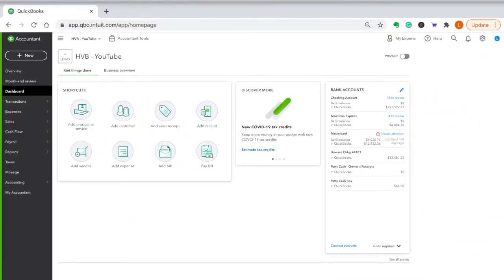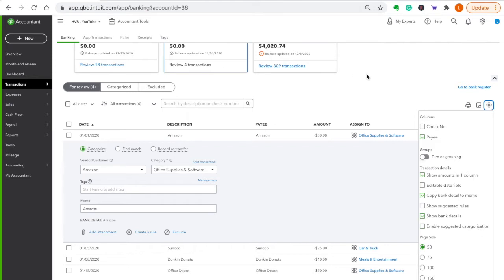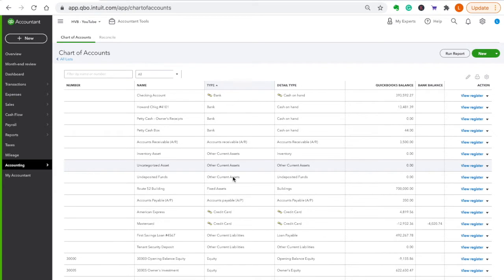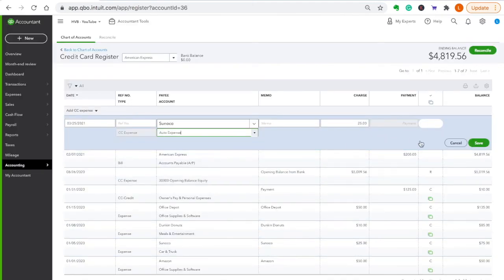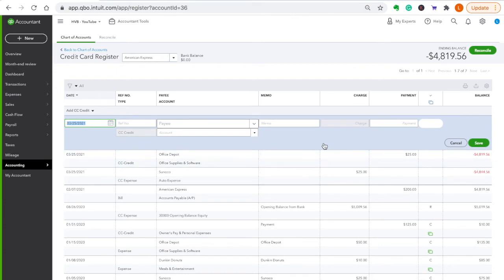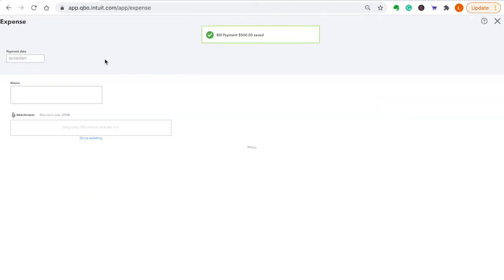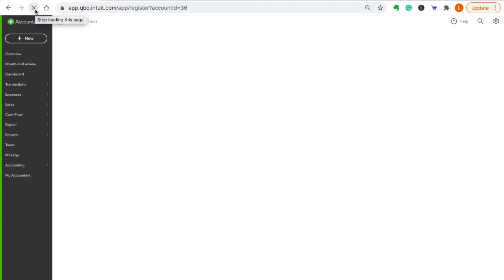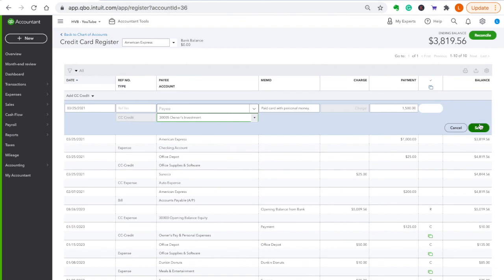How to Add Credit Card Charges and Credits to QuickBooks Online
I'm Laurie Ellison from Hudson Valley Bookkeeping, Inc. We specialize in Real Estate and Therapy Bookkeeping and QuickBooks consulting.
 In this video, you will learn how to post credit card transactions in QuickBooks Online.  I will also show you how to post a credit card credit in QuickBooks Online.  You will learn how to post a payment from your bank against your credit card.

Do you have QUESTIONS or NEED guidance setting up your QuickBooks?
               We do QuickBooks LESSONS on Zoom and tailored SERVICES!

FREE Downloadable Resources for You!

Happy Bookkeeping!

Lessons With Laurie ⬇
How the Lessons Work:
Scheduling:
Topics Covered But Not Limited To:
- Chart of accounts specific to real estate or therapy practice.
Expense Tracking Therapy:
- Creating a chart of accounts appropriate for therapy practices.
- Create income codes specific to insurance & self pay codes.
- Learn how to post credit card and bank transactions.-
- Learn how to reconcile your bank and credit card statements.